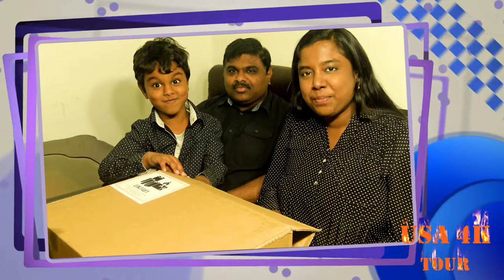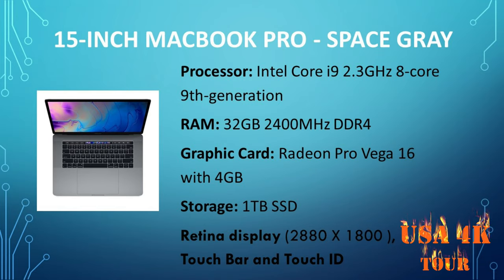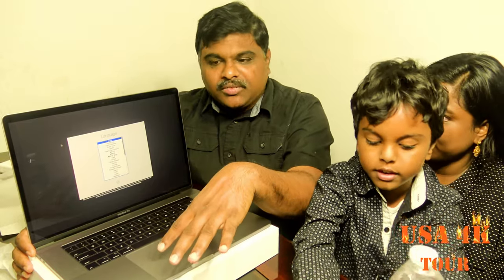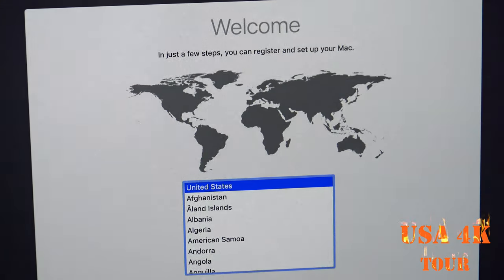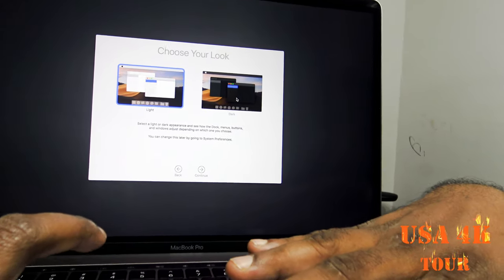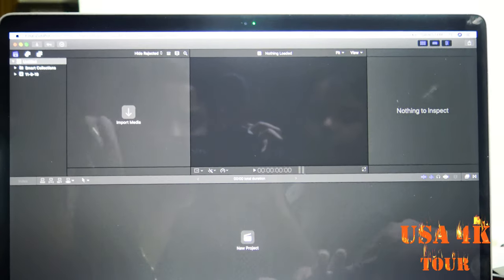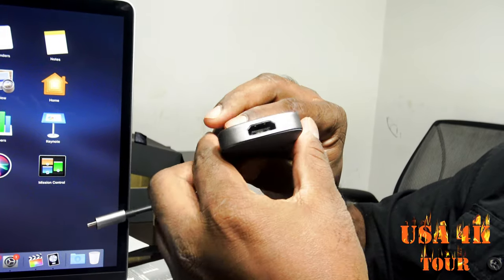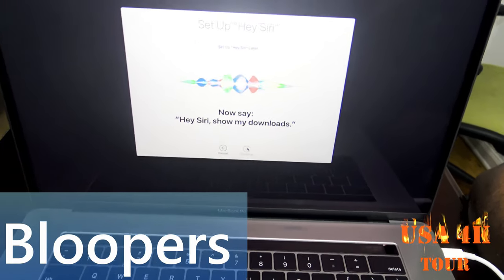NEW MacBook Pro Review Unboxing in Tamil | USA 4K Tour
Brand New 2019 MacBook Pro 15 unboxing, Review, Initial Setup and what is new in 2019. The 15 inch MacBook is the perfect laptop for any professional, Like you are a photographer, DJ, video editor or coder. Stunning Retina display with True Tone technology. The 15 inch MacBook is your perfect companion you can easily take anywhere being so portable and carrying around a good amount of power. How to connect Type C Thunderbolt to USB. Great Beat Studio 3 unboxing and review. Here are the configuration,

Processor: Intel Core i9 2.3GHz 8‑core 9th‑generation
RAM: 32GB 2400MHz DDR4
GPU: Radeon Pro Vega 16 with 4GB
Storage: 1TB SSD
Retina display (2880 X 1800 ), Touch Bar and Touch ID